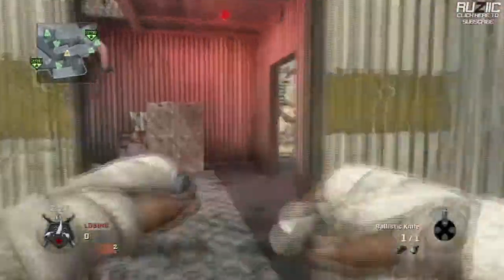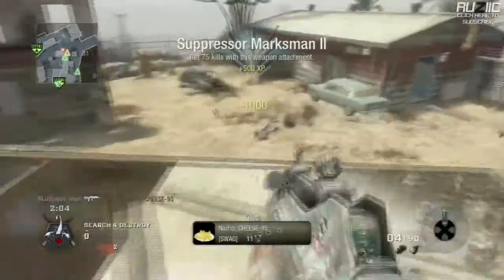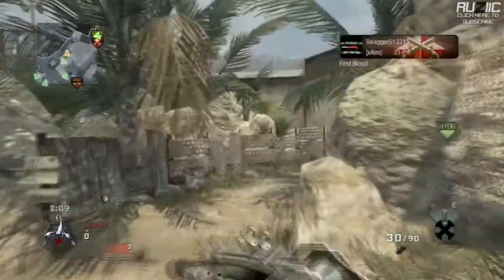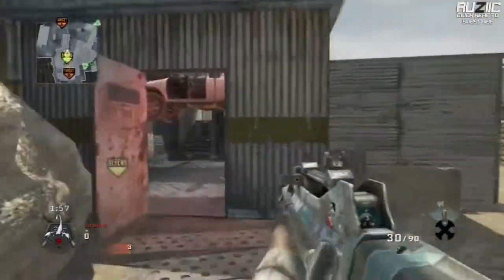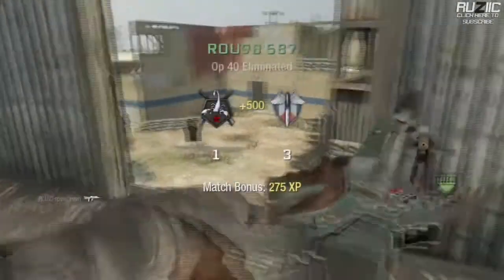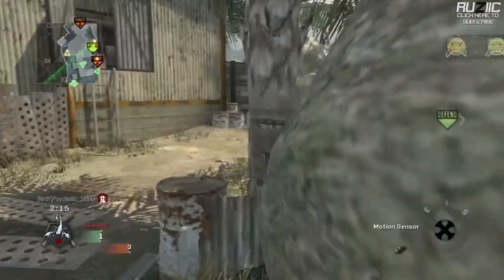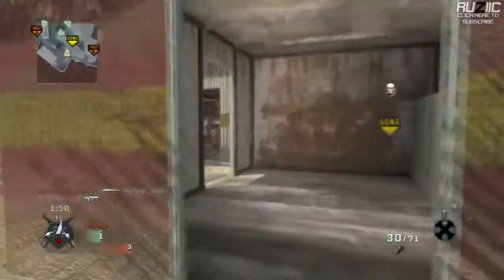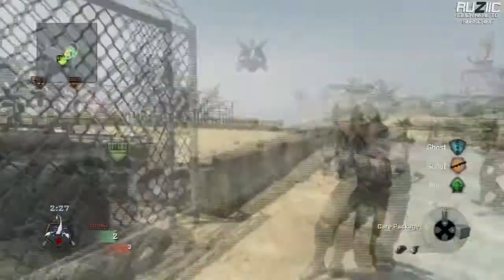Ruziic | Firing Range Is BACK'' BO2 UPRISING MAP ''Studio''| Black ops Gameplay 11.1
Can We Get 20 Likes?
PSN: Ruziic
''Black Ops 2 Uprising DLC Map ''Studio''''
''Black Ops 2 UPRISING DLC Trailor!''